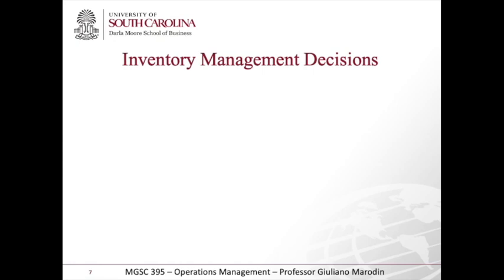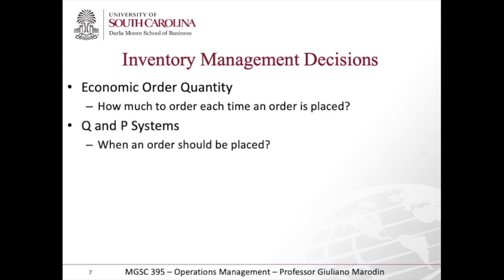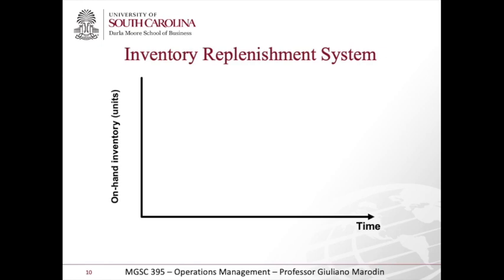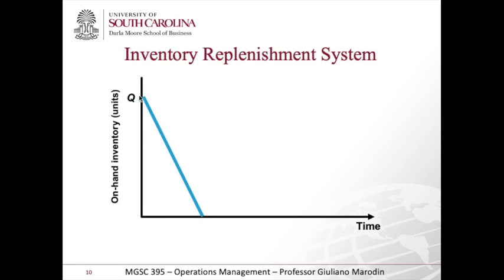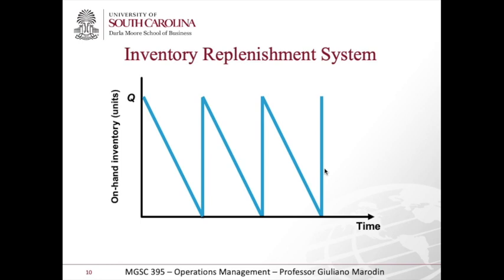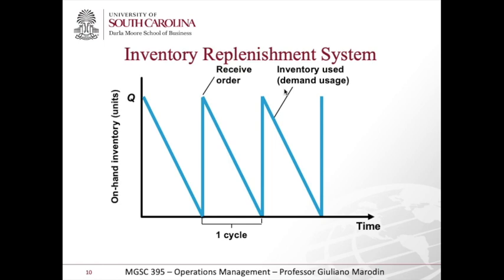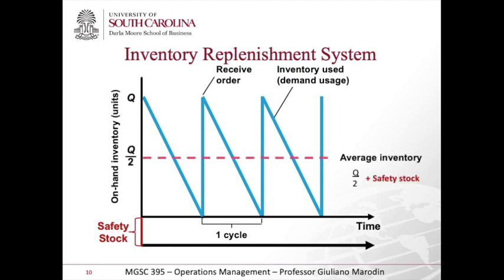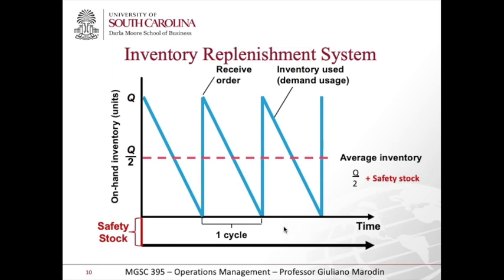Chapter 9- part 4 Replenishment